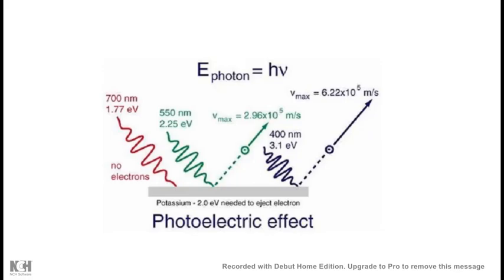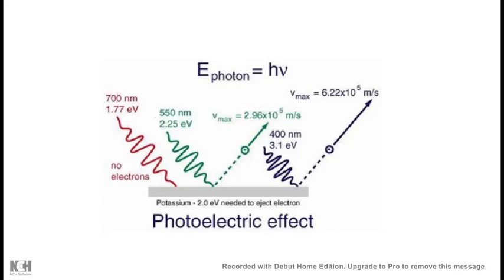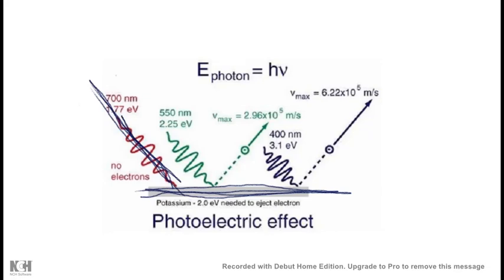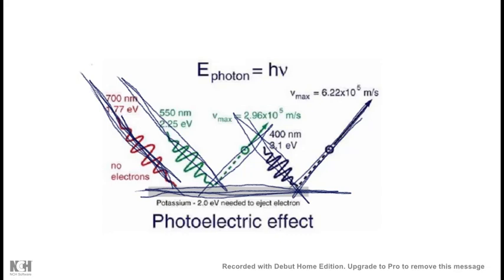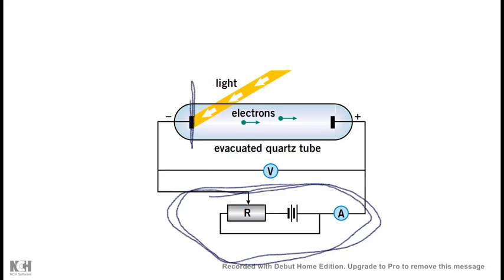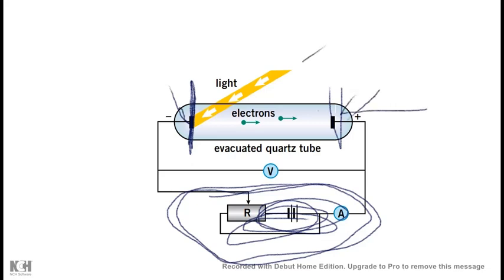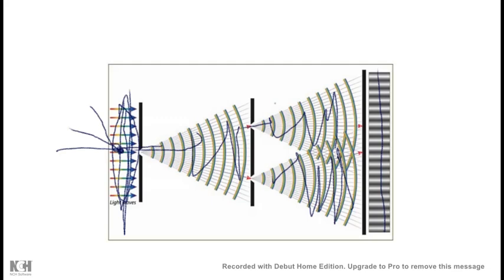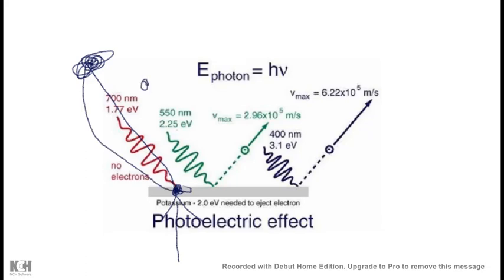Video 3 - The Photoelectric Effect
This is the third in my series of videos on An Absolute Relativity, offering a new, simple description of quantum physics without a plethora of particles, virtual or otherwise - and without resorting to hidden, unseen and unmeasurable fields and dimensions.